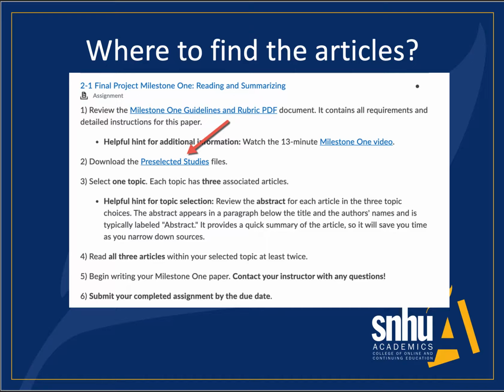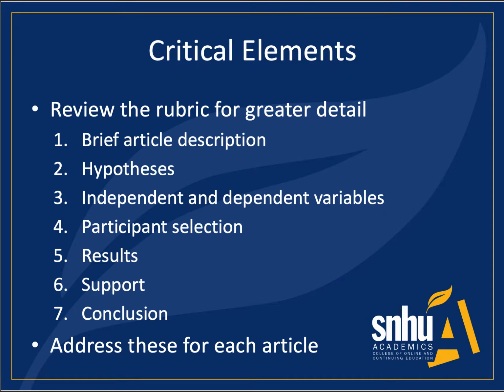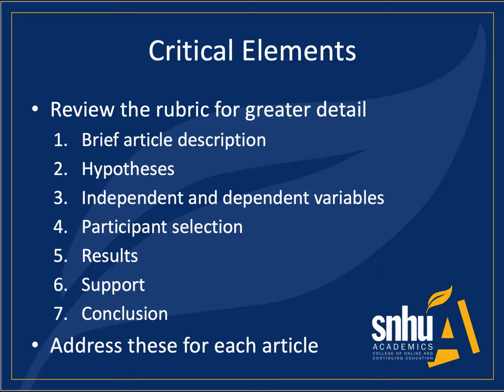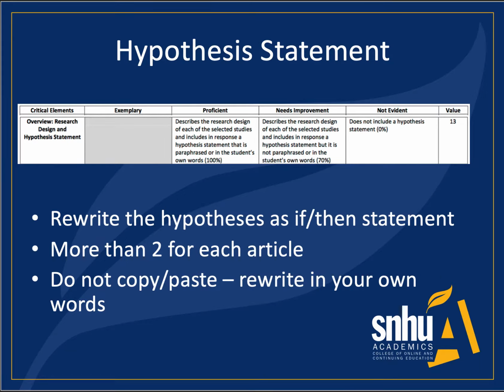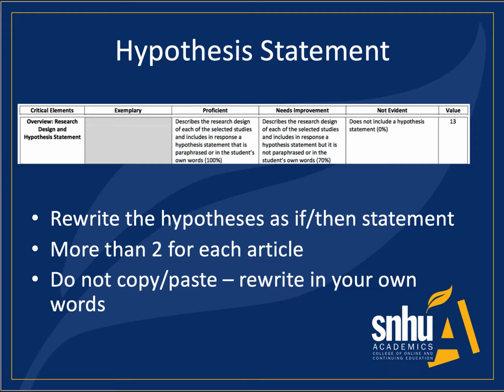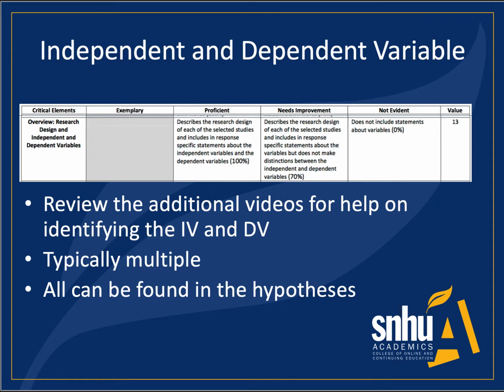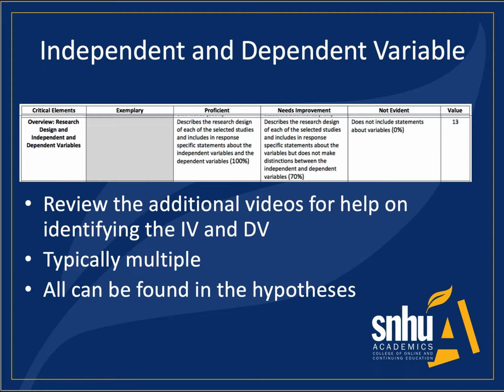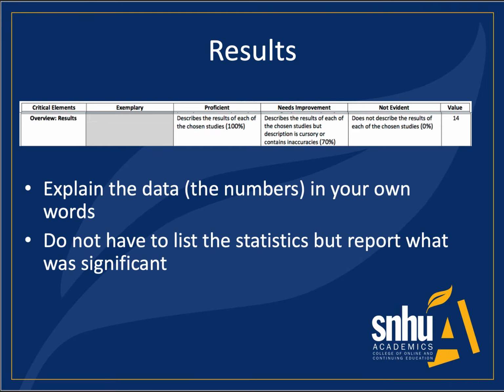Milestone 1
Review of the critical elements for Milestone 1